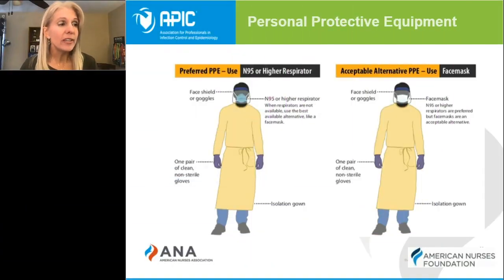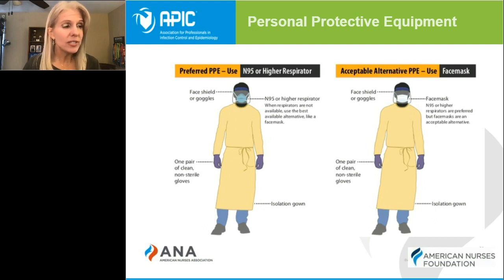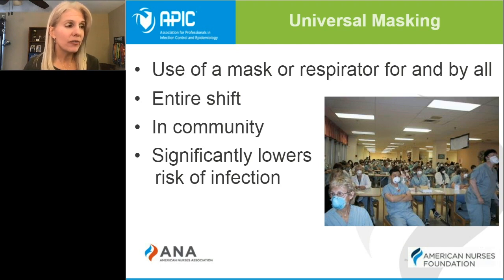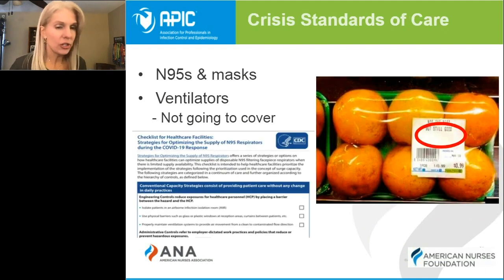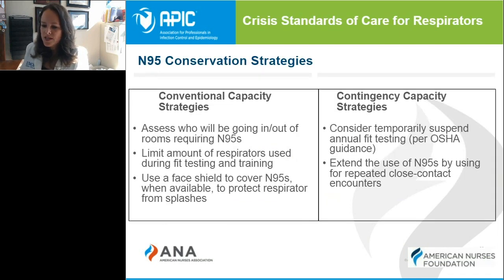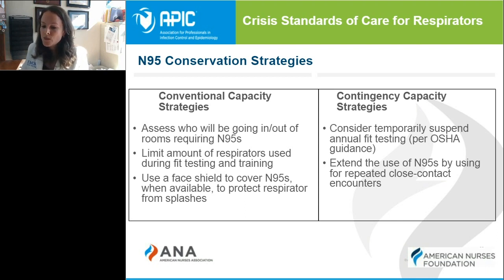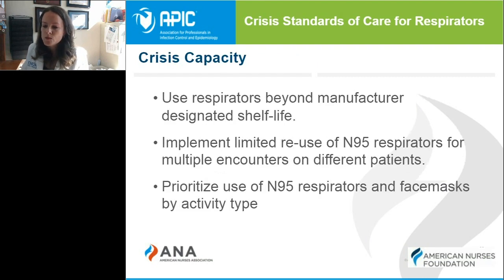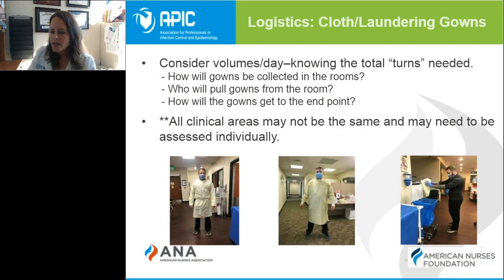PPE for COVID-19 patient and Crisis Standards of Care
This  7 minute quick video examines  PPE and implications of Crisis Standards of Care.

Written and presented by:  Terri Rebmann, PhD, RN, CIC, FAPIC and Jill E. Holdsworth, MS, CIC, FAPIC, NREMT, CRCST